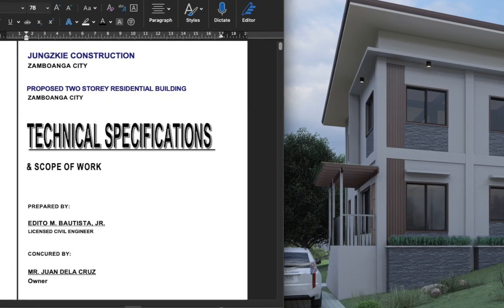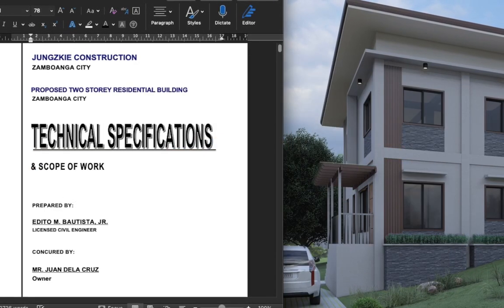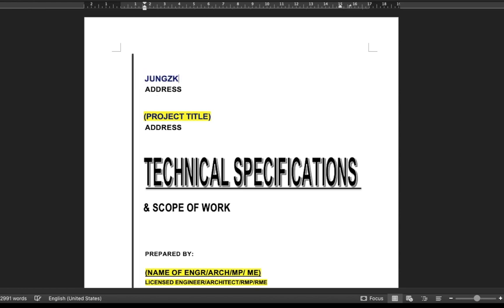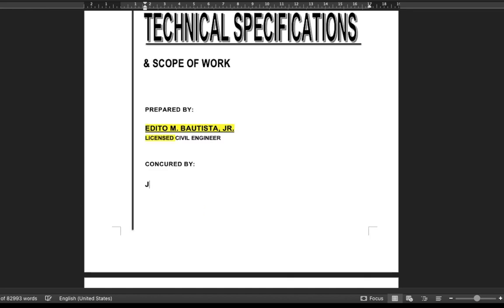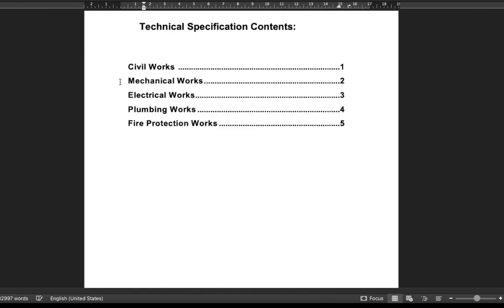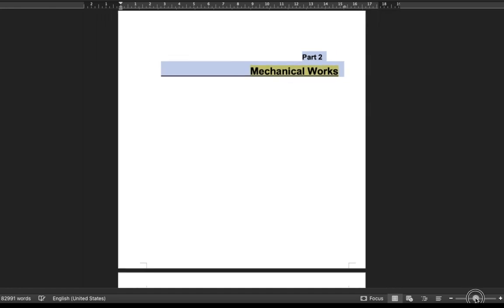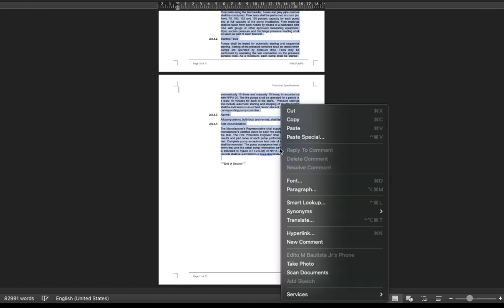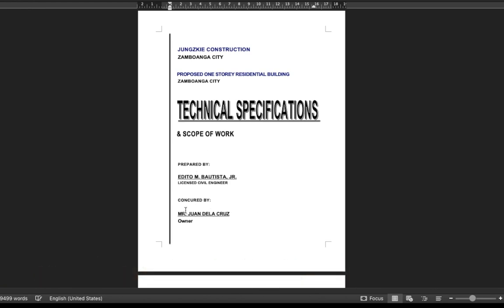Free Technical Specifications Template / Format for all kind of infrastructure projects.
The video show how to get the Tech Specs template from this youtube channel and how to modify it based on the project requirements.

Music Background credit:
 Epic Trailer by LesFM